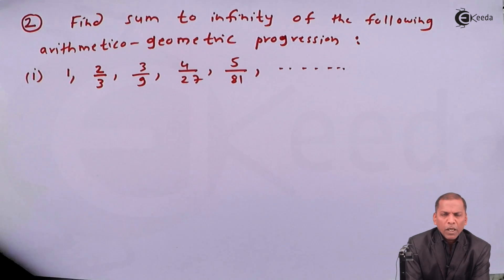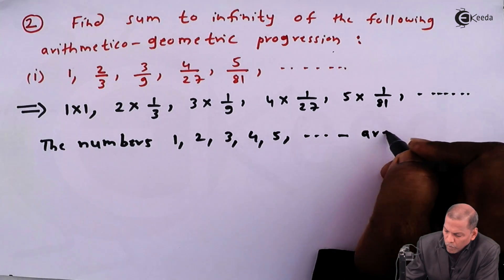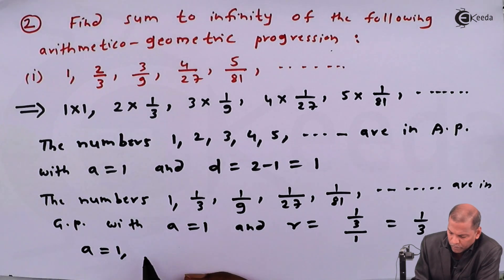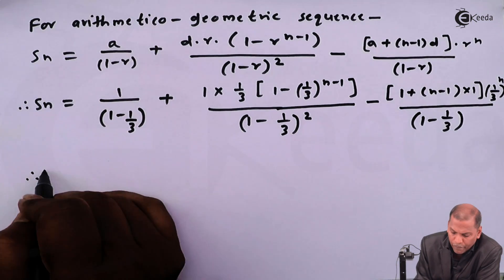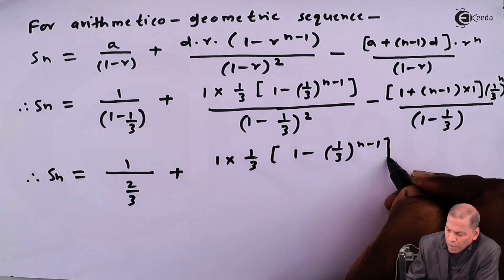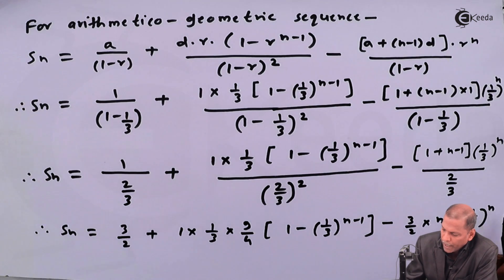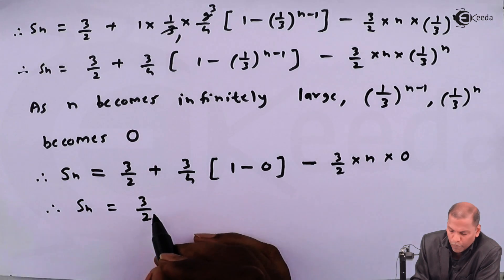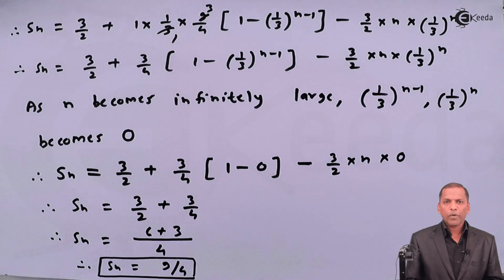Arithmetico Geometric Series Sum to Infinity Example 1 - Sequence and Series - Maths Class 11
Happy Learning : )